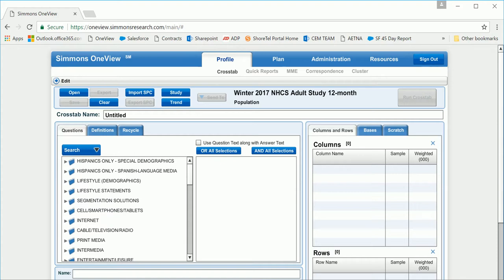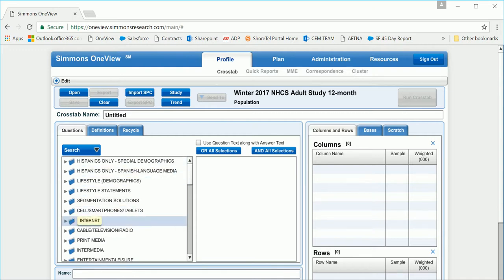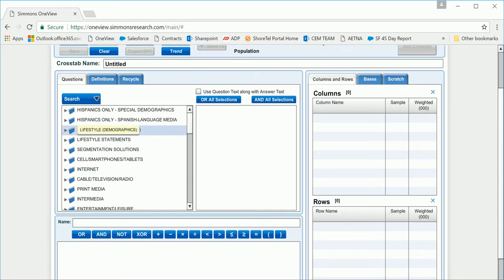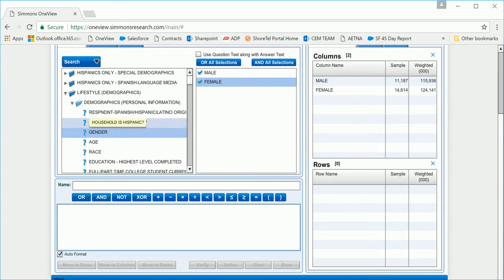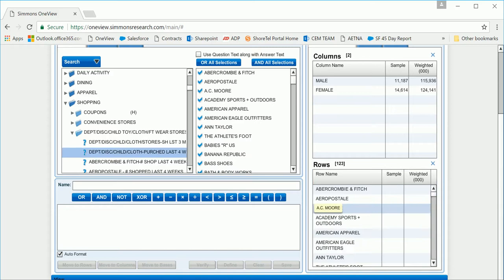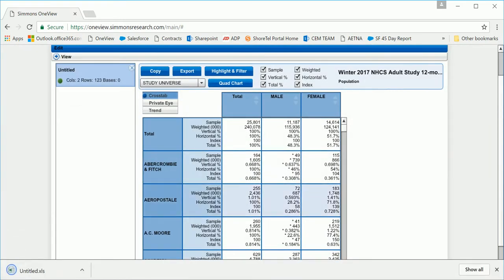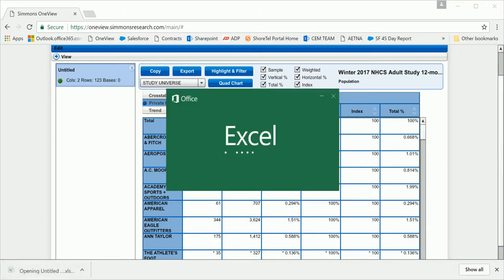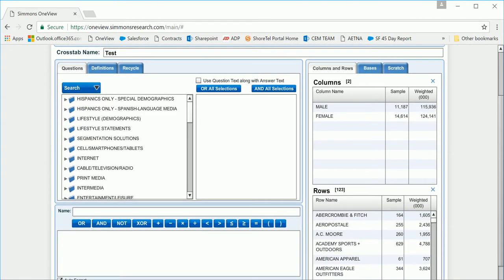Simmons OneView - Create, Export & Save a CrossTab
This tutorial video explains how to create, export and save a cross-tab within the Simmons Research OneView platform.